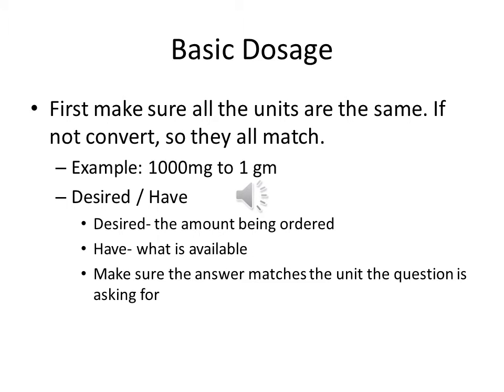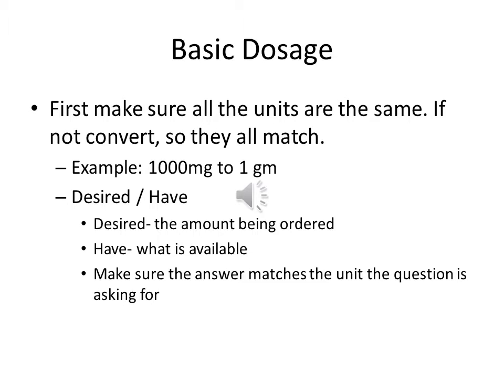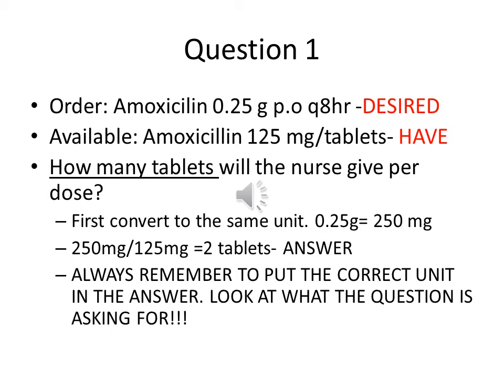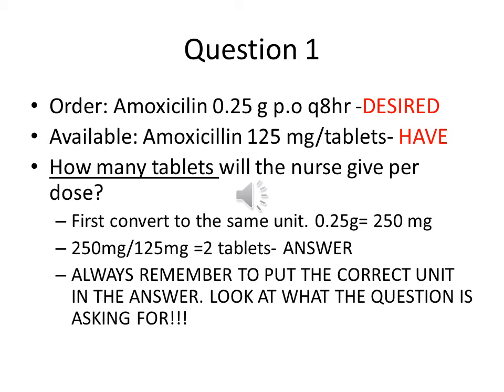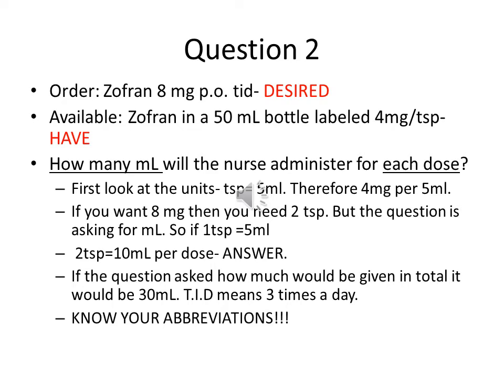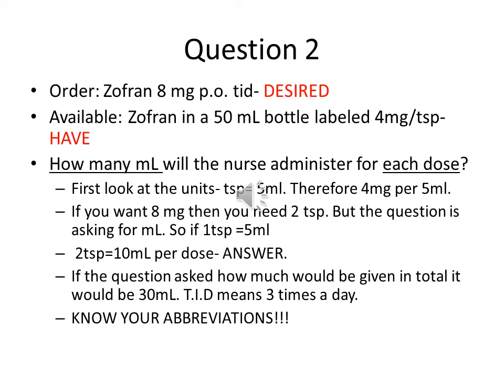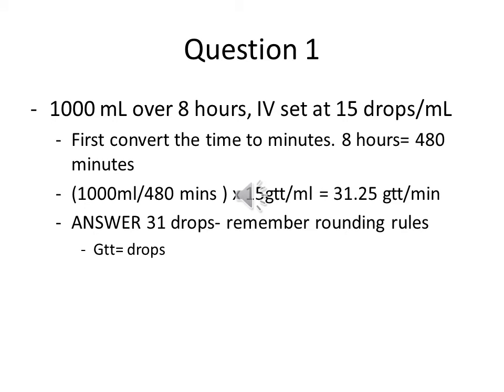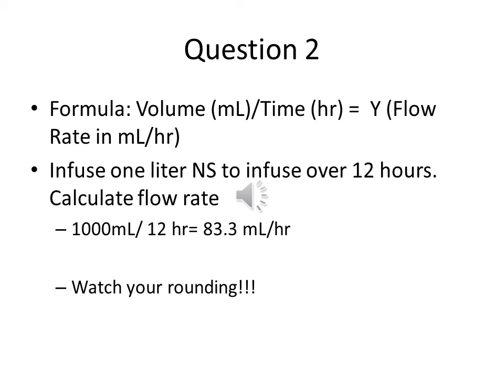Dosage Calculations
Hey Loves here are just a few examples and tips for basic dosage calculations and tips that I learned.